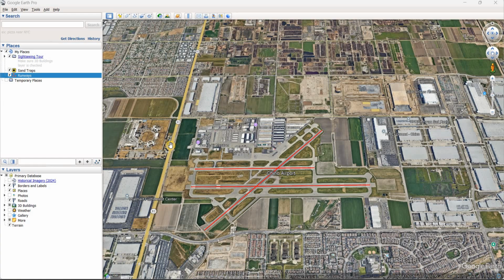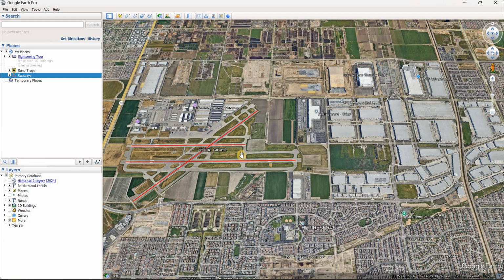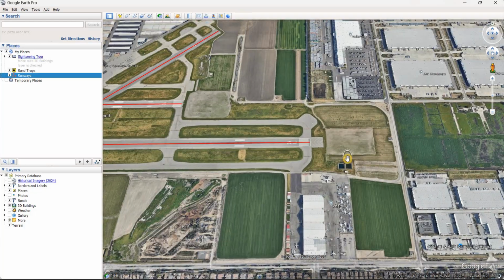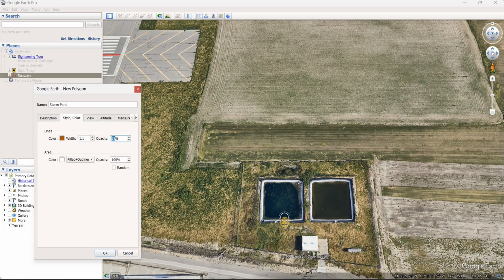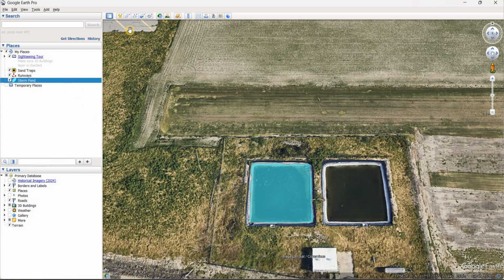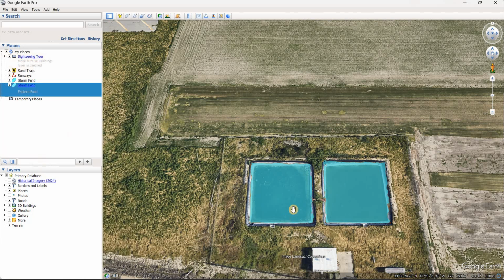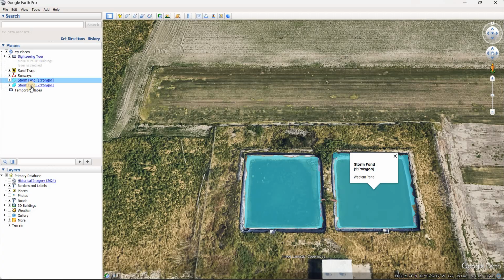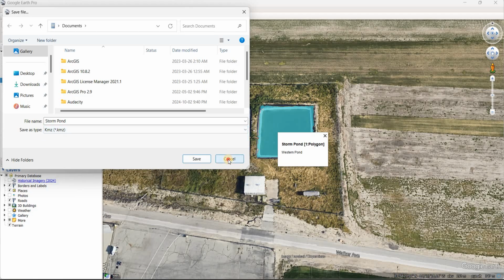Quick Google Earth Pro Add Polygon